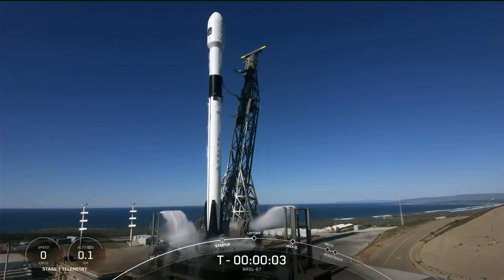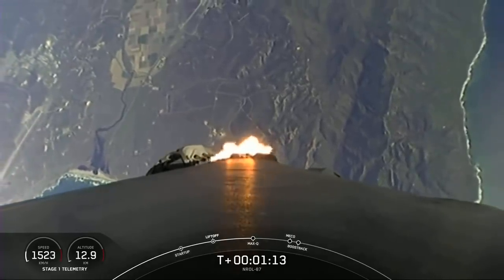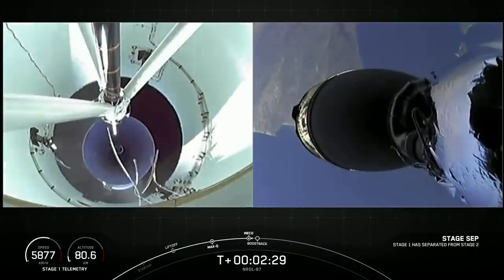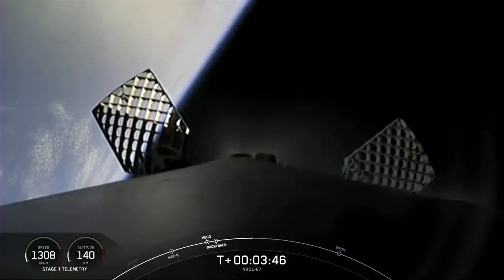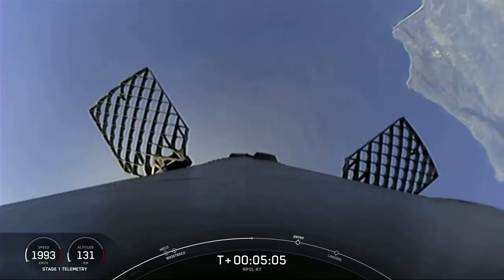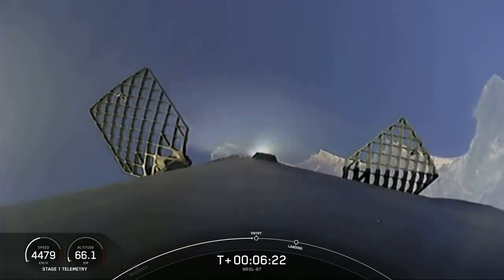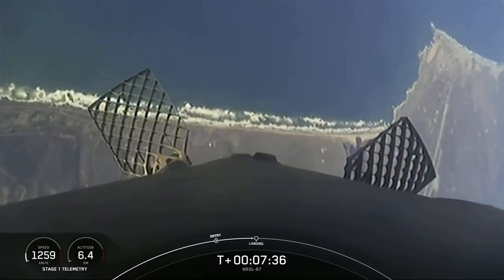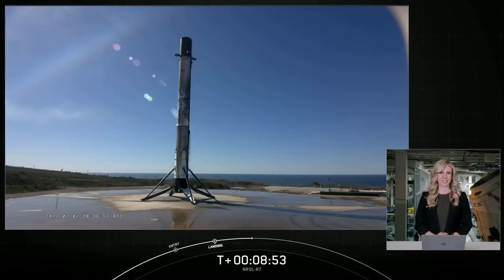SpaceX launches classified spy satellite, nails landing in California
A SpaceX Falcon 9 rocket launched the secret NROL-87 payload for the U.S. National Reconnaissance Office from Space Launch Complex 4E at California's Vandenberg Space Force Base on Feb. 2, 2022. The first stage of the rocket touched down at Vandenberg near the launch site. Full Story

Credit: SpaceX